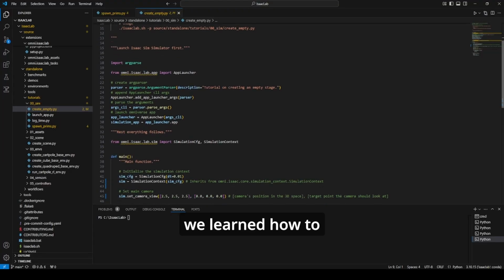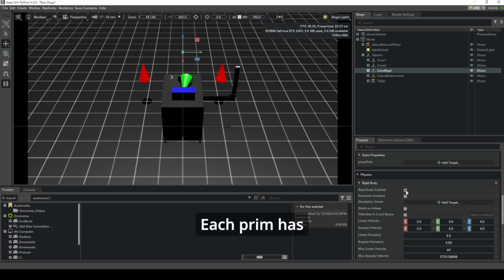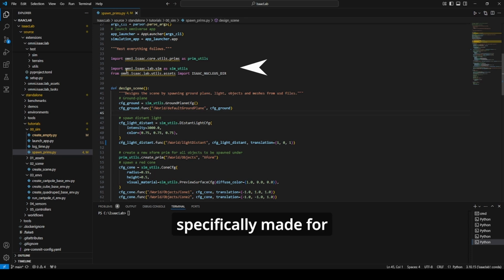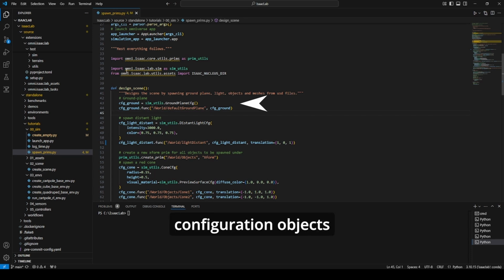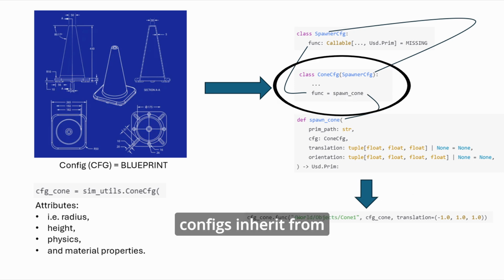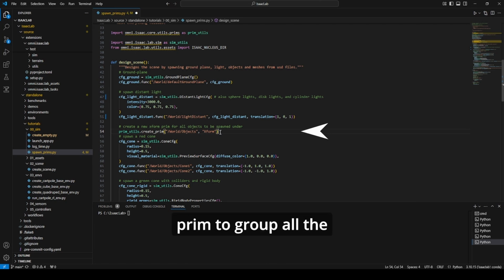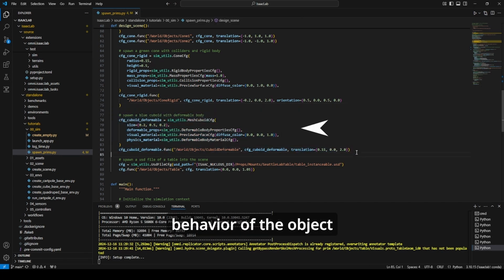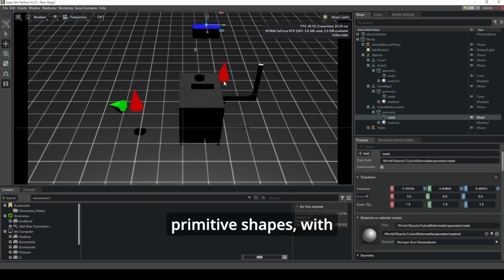Adding Objects to the Scene - Isaac Lab Tutorial 2 (Basics)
In this Isaac Lab Tutorial we learn how to add prims (objects) to the scene.

We will cover various forms of prims. Isaac Lab, previously Isaac Gym, is built on top of NVIDIA Omniverse Isaac Sim.